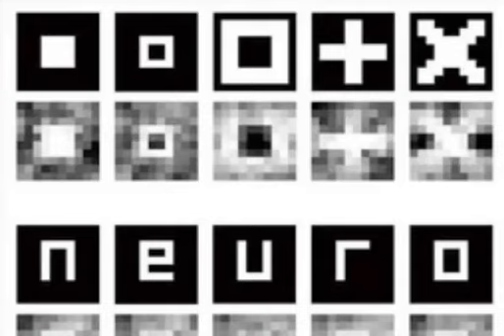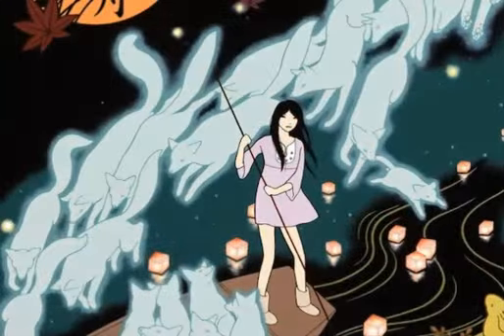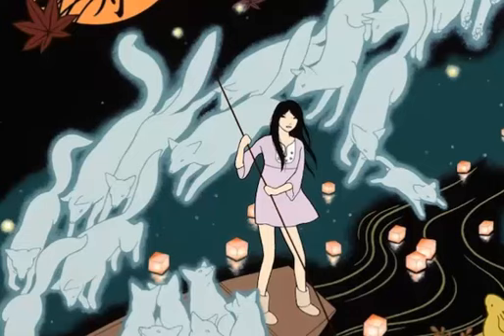Computers Can Read Our Dreams japan